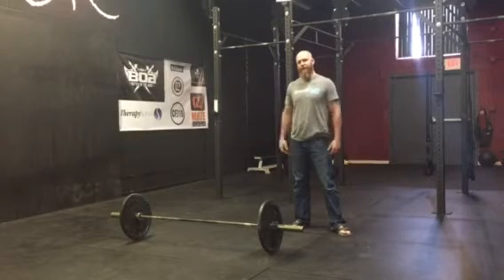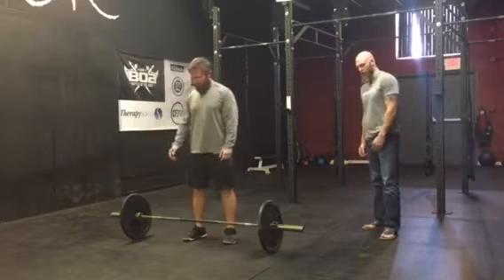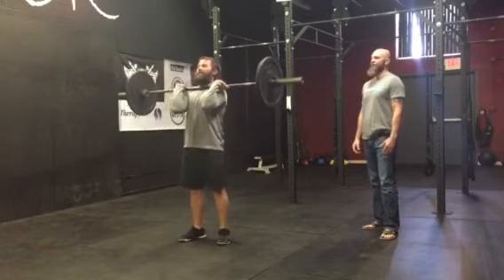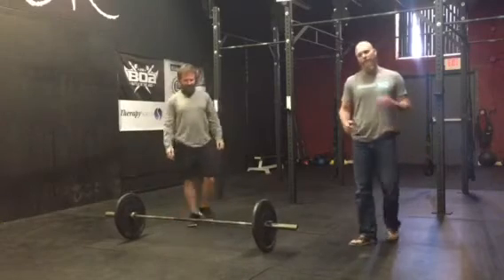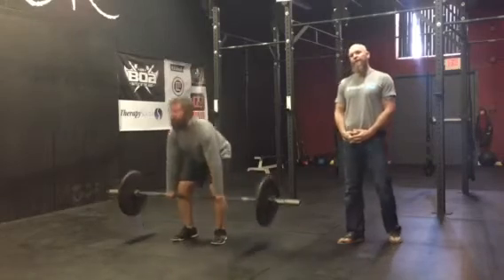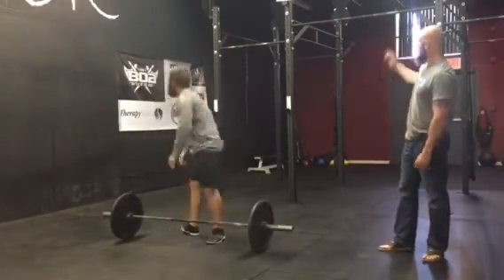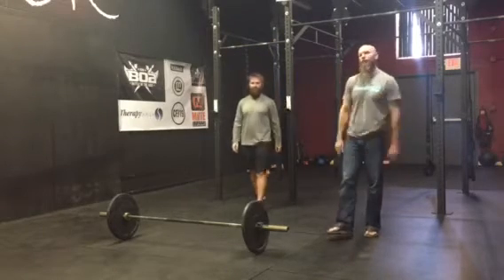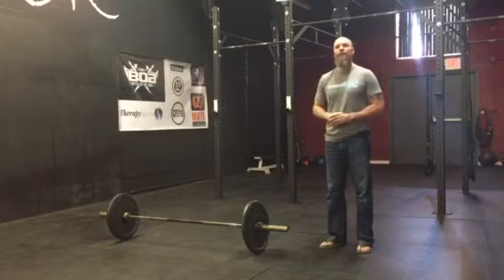Wednesday, October 26